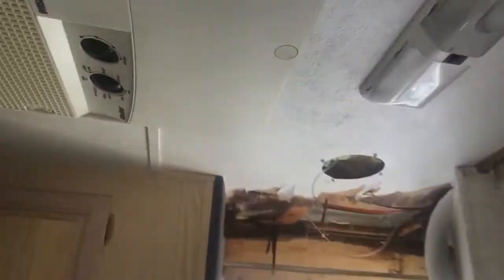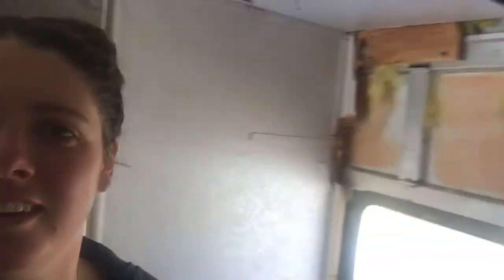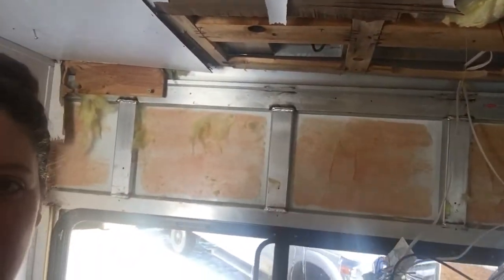Living Quarter Horse Trailer Remodel Intro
Did I bite off more than I can chew...?! We shall see! I feel cautiously optimistic in this first “hoovesandwheels” video!

This is a ‘2000, Sundowner “Siesta” 3 Horse full living quarters trailer with a midtack. The LQ area includes a toilet, sink, shower, fridge, stove, generator, heat/AC, and hot/cold water. I bought it in November of 2019, and started the remodel in January 2020.
The horse and tack areas are clean and good to go, but the living quarters has a ton of damage from years of leaking water through various places in the roof.
As I have started tearing it apart, I have realized that the water damage runs the whole length of the LQ and has rotted a lot of the underlying wood. Consequently, I have decided to strip the whole compartment down to bare metal, and start fresh with my own remodel design!
Follow along as I turn this trailer into my little abode on wheels, so that my horses and I can travel and camp wherever we like.